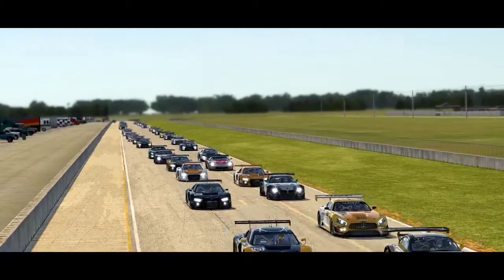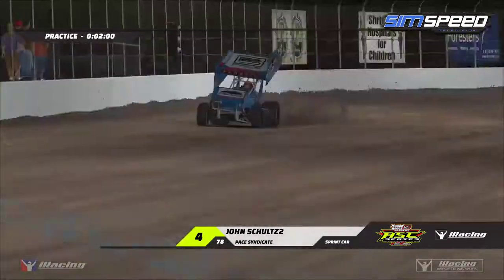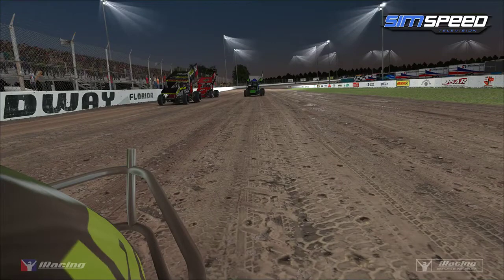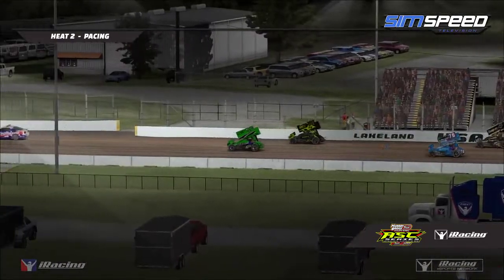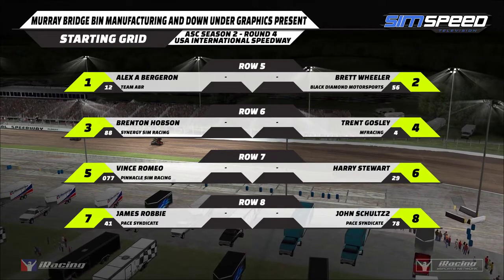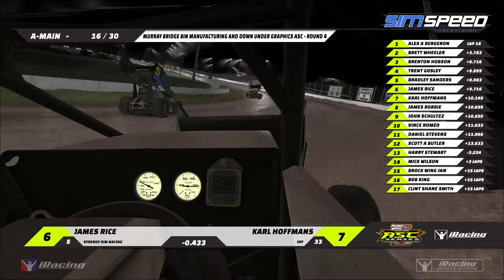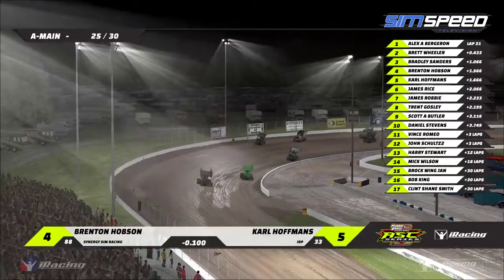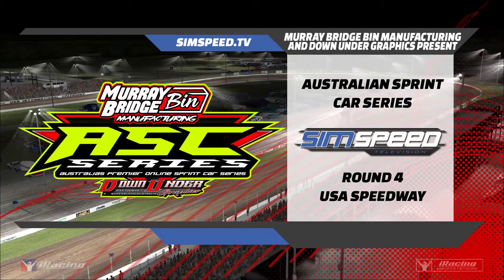Australian Sprint Car Series | Round 4 | USA Speedway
Murray Bridge Bin Manufacturing and Down Under Graphics present the Australian Sprint Car Series | Round 4 | USA Speedway